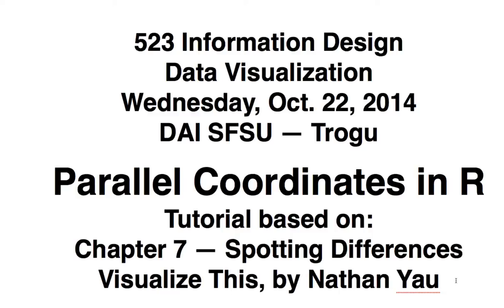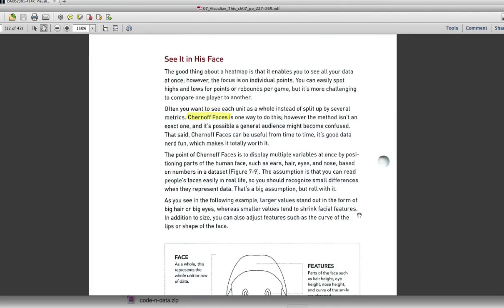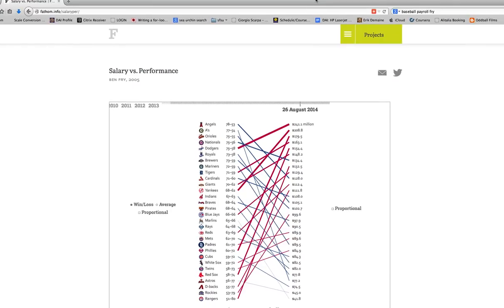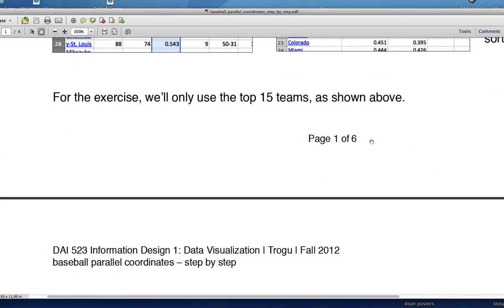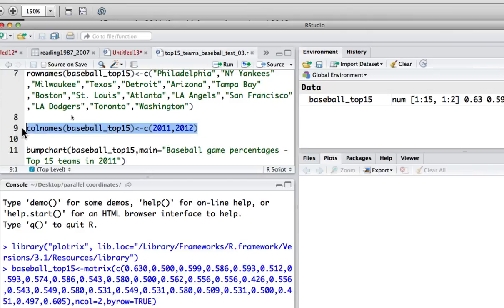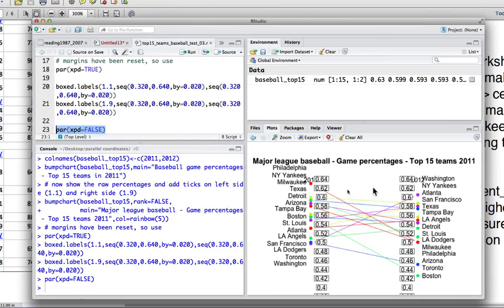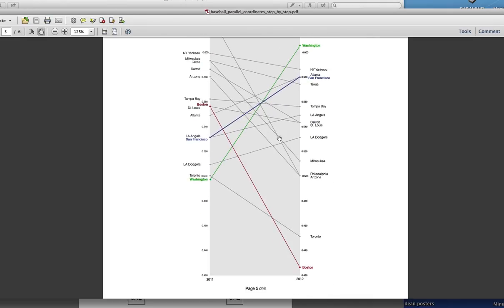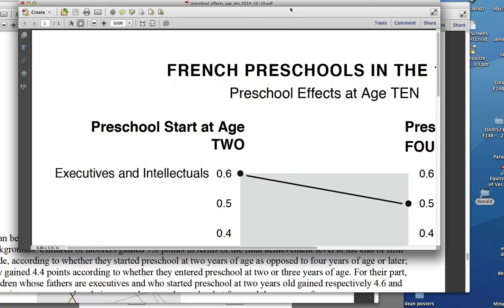Parallel Coordinates graph in R Tutorial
A tutorial on how to make a Parallel Coordinates graph in R, based on Chapter 7: Spotting Differences, in the book Visualize This by Nathan Yau. The viewer is encouraged to consult the original book and other sources on R on the web. The book example uses a package called Lattice but in this example a package called Plotrix was used. The command used was "bumpchart" which gives an idea of the kind of line graphs that result, in fact the book example looks like that: lots of lines going up and down across the page. But I think the best use of this graph is when only two reference points are used, two columns A and B, with a single straight line connecting points from the left to the right column, so that slopes are compared, not bumps. The book Visualize This is used as a textbook in my Information Design: Data Visualization class at San Francisco State University. In my tutorial RStudio is used as a gentler interface for design students with minimal programming experience.